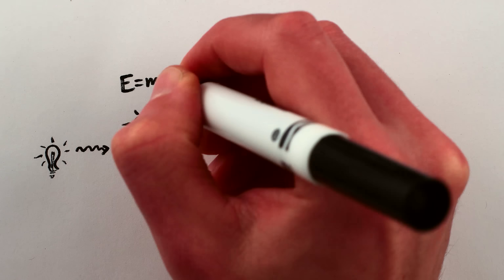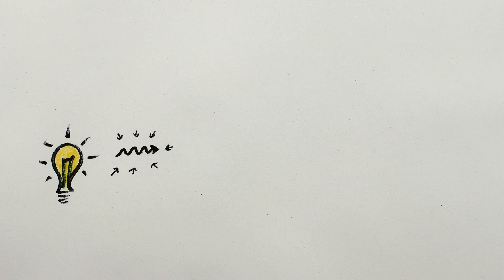Do Photons Cast Shadows?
Thanks to Nebula for their support. to get Nebula!

This video is about two-photon (gamma-gamma) physics, and how photons can interact with each other - either mediated by a passing lepton, or gravitationally via lensing, or via vacuum fluctuation pair production of vertical particles (electron-positron pair, for example). This is the so-called "box diagram" feynman diagram.

REFERENCES

Water waves interact with each other (weakly nonlinear shallow water waves)

Paper: Absorption of Very High Energy Gamma Rays in the Milky Way

Paper: Observing light-by-light scattering at the Large Hadron Collider (LHC)

Ask an Astrophysicist on gamma ray scattering and energies in cosmology

Detecting vacuum birefringence with X-ray free electron lasers and high-power optical lasers

Vacuum birefringence in the head-on collision of XFEL and optical high-intensity laser pulses

ATLAS makes first direct detection of Light-by-light scattering at the LHC

Thesis: The Opacity of the Universe for high and very high energy γ-rays

MinutePhysics is on twitter - @minutephysics
And Google+ (does anyone use this any more?)